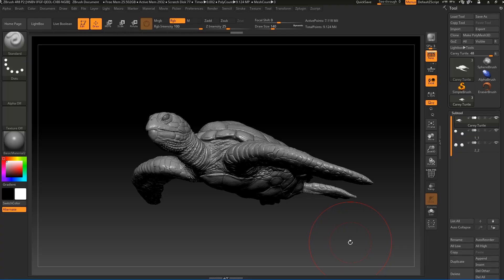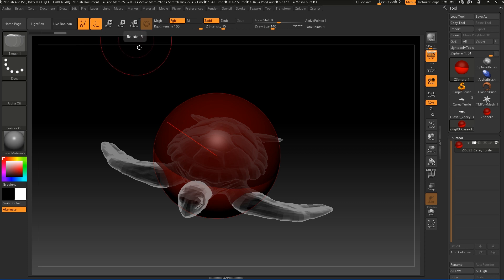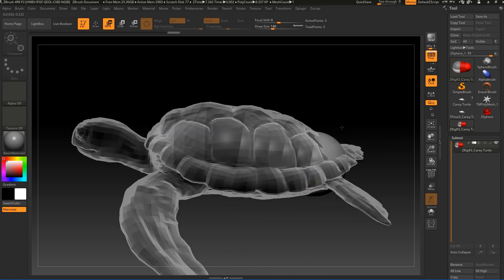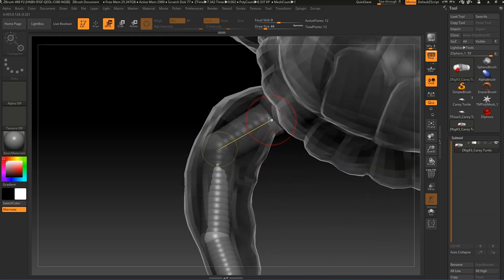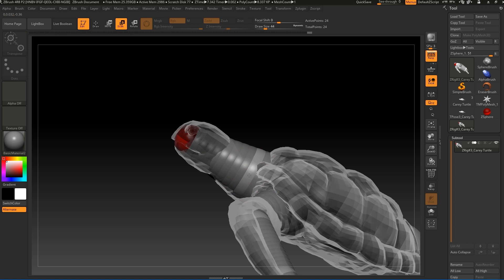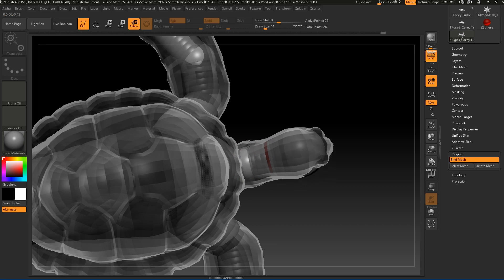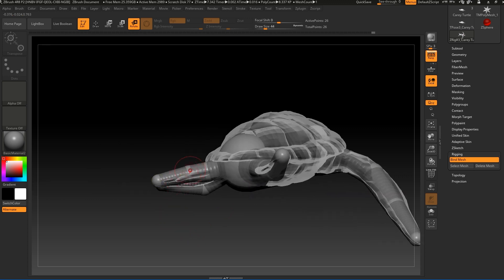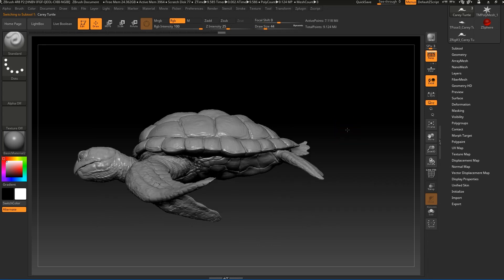Easy Zbrush - Rigging inside Zbrush 4R8 using Transpose Master - 02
Using  Transpose Master in Zbrush 4R8, and create a simple rig for posing your character.